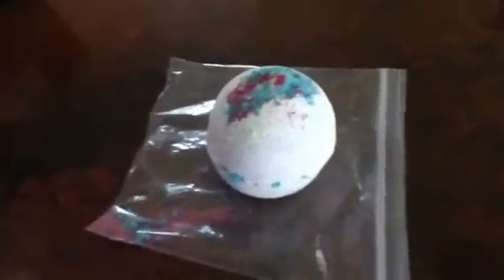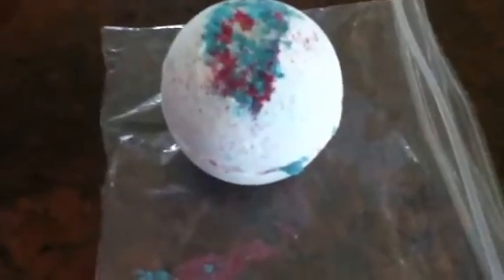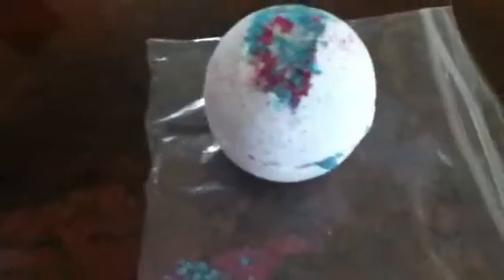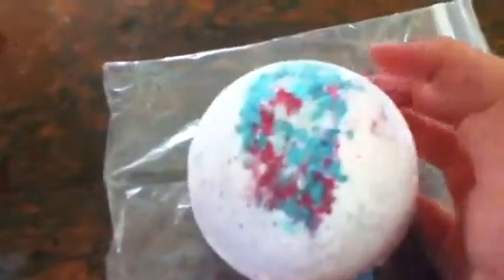Review: Sakura Bath Bomb